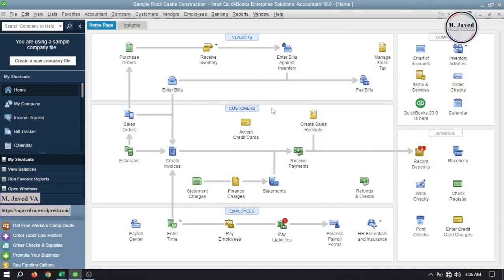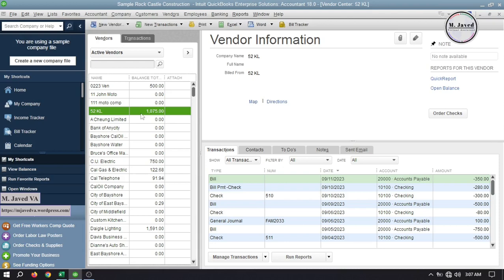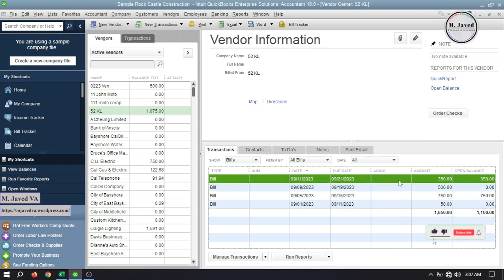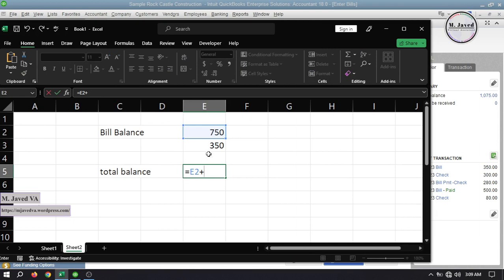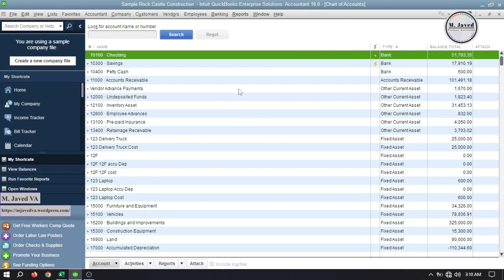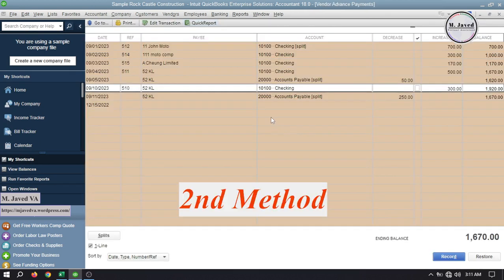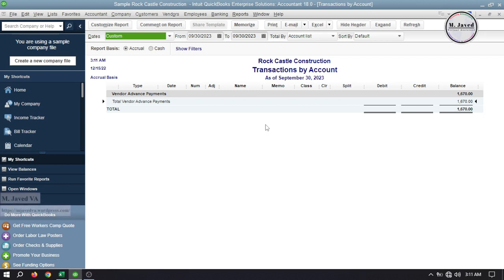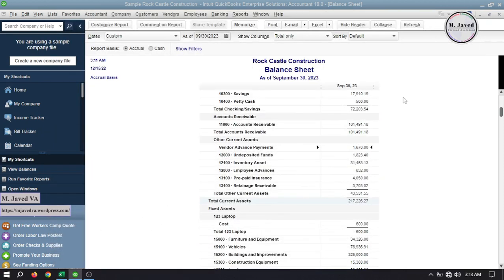QuickBooks Desktop Finding Vendors PrePayments Balance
In this tutorial, we will see whether how we can find the advance vendor/supplier payment balance in QuickBooks Desktop